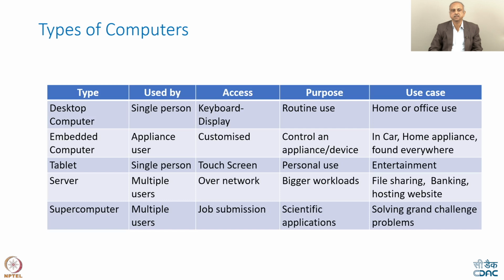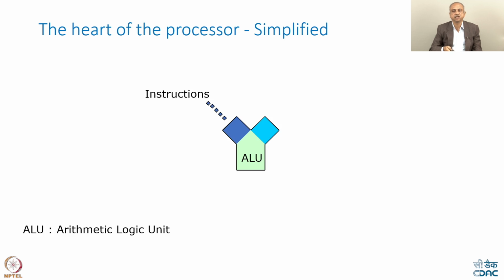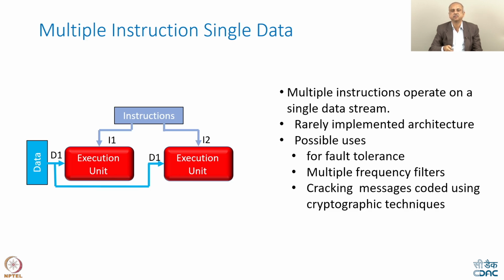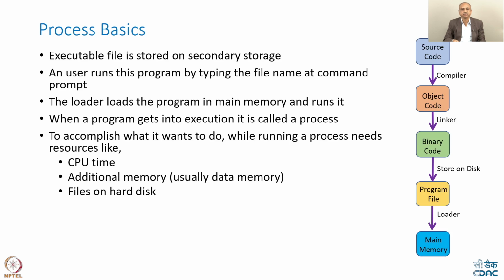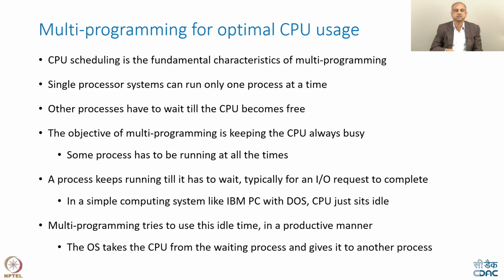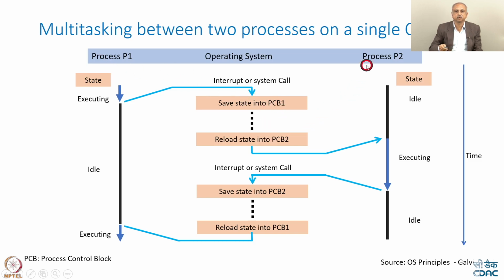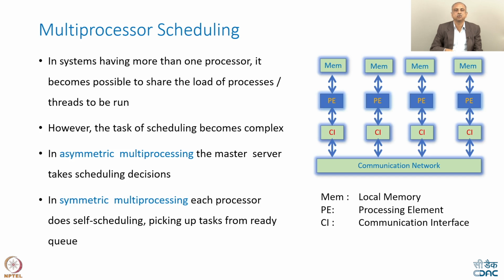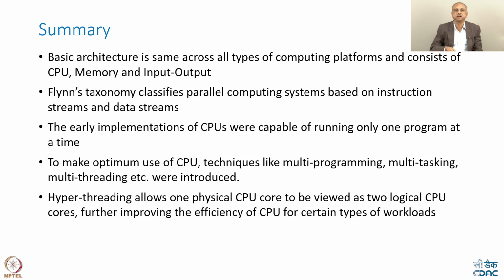Week 2: Lecture 4: Exploring Computing Platform Architecture and CPU Optimization Techniques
Exploring Computing Platform Architecture and CPU Optimization Techniques